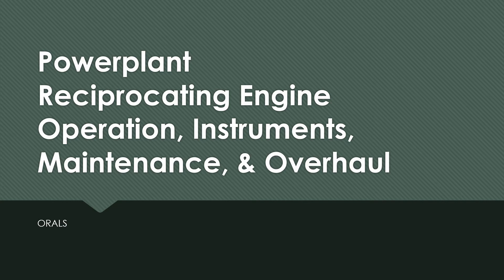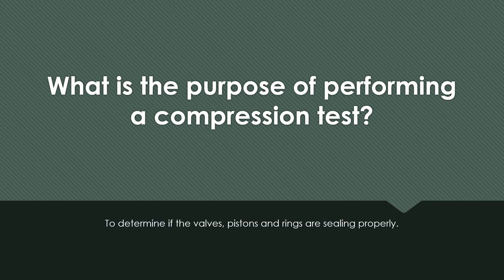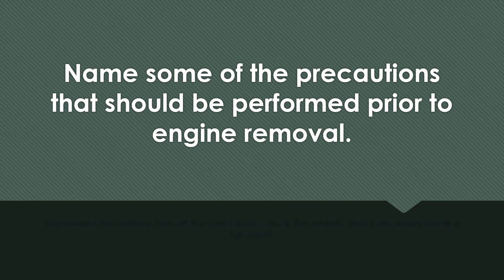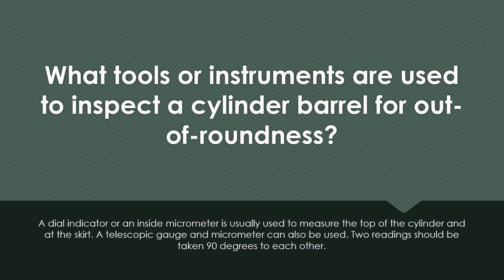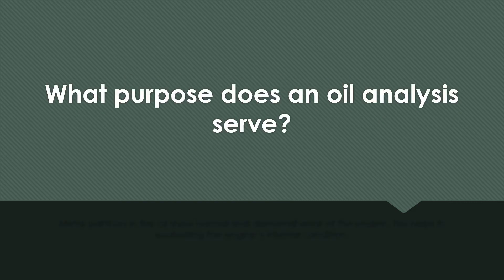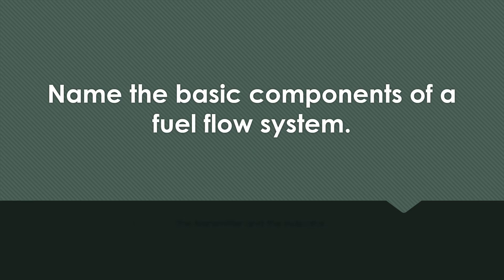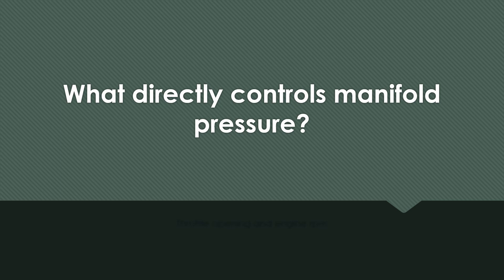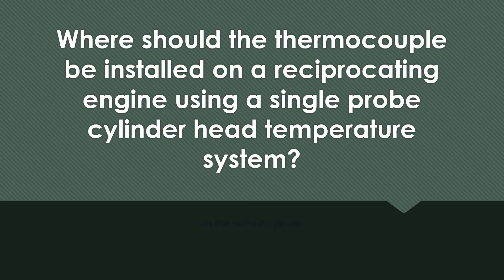POWERPLANT RECIP ENGINES MAINT & OVERHAUL ORALS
Reciprocating Engines Maintenance and Overhaul